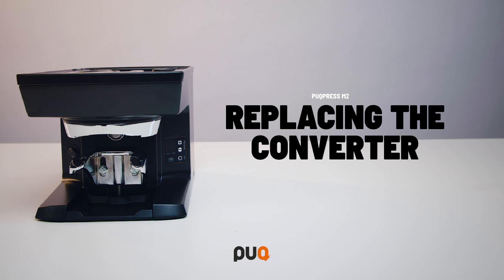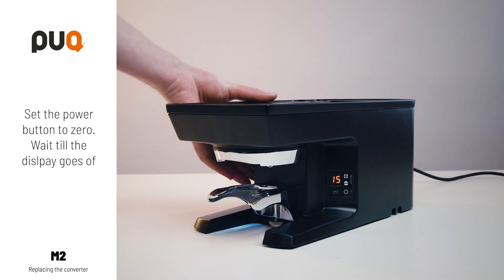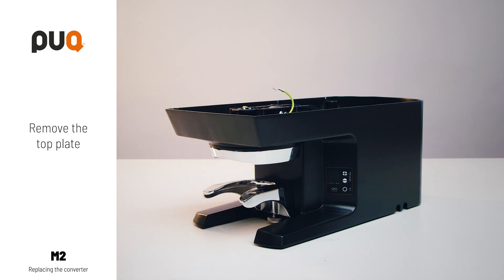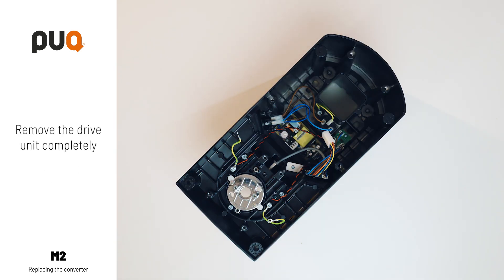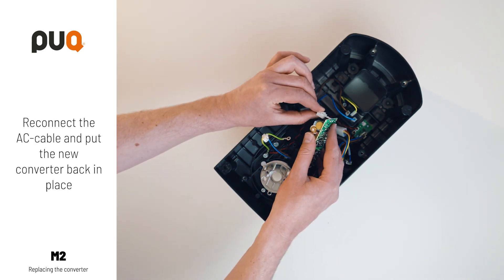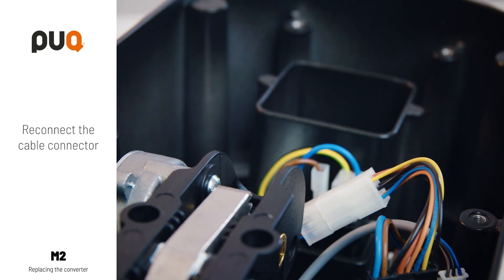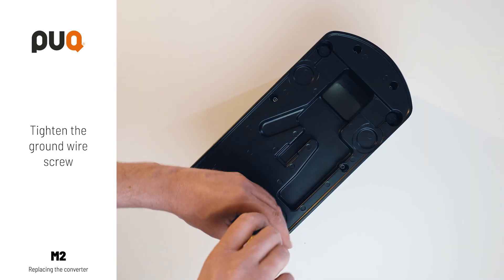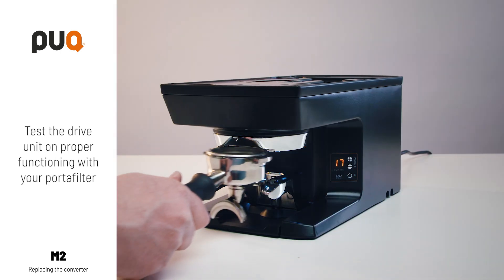PUQpress M2 - Replacing The Converter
WARNING:
The instructions shown in this video are meant to support qualified technicians and trained staff.
Only parts that comply with the original appliance specification may be used for repairs and maintenance.
PUQpress is not responsible for incorrect assembly or damage from a self-performed repair.

Office address:
Barista Technology BV
Panamalaan 1M
1019 AS Amsterdam
The Netherlands

Production address:
Barista Technology BV – production
Kotterstraat 14
3133 KW Vlaardingen
The Netherlands